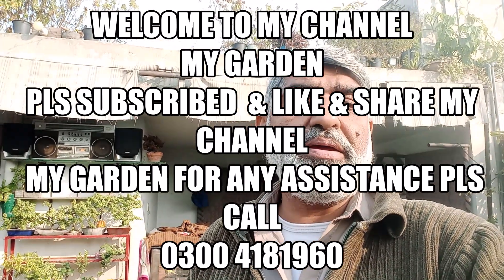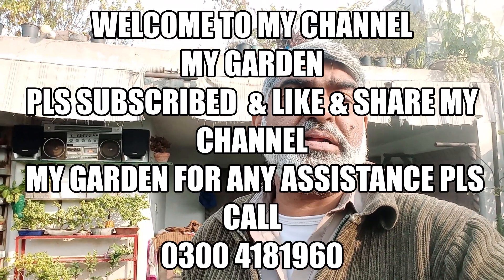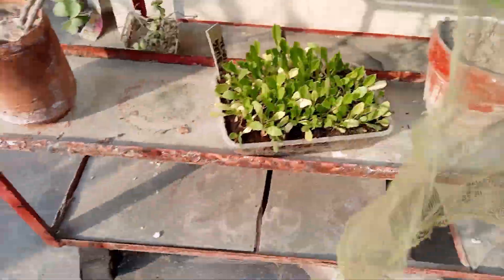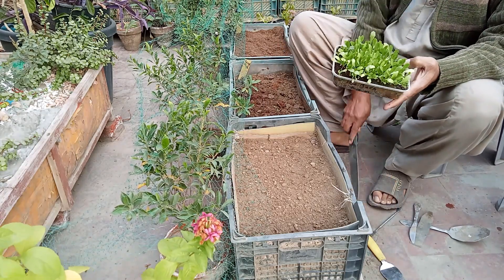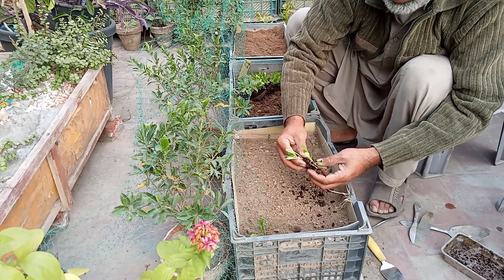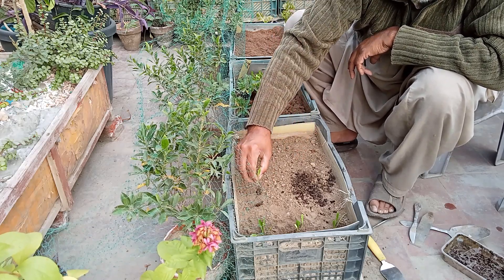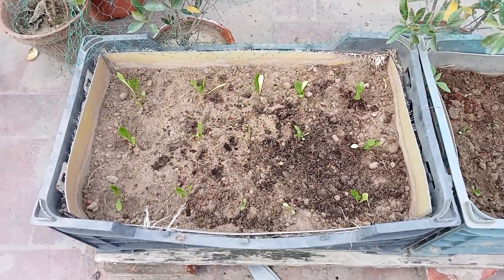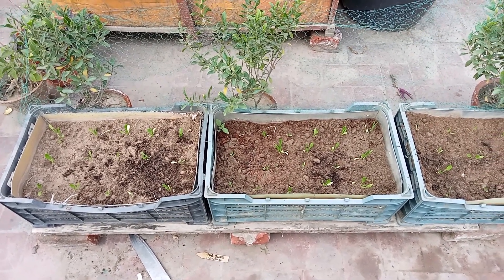How to Plant, Grow, and Care for Iceberg Lettuce in containers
Iceberg Lettuce is one of the most common vegetables used around the world. Due to it's extreme popularity, many gardeners look to add them to their own garden. In this article, organic gardening expert Logan Hailey walks through every step you'll need to follow in order to plant, grow, and care for iceberg lettuce in your garden.